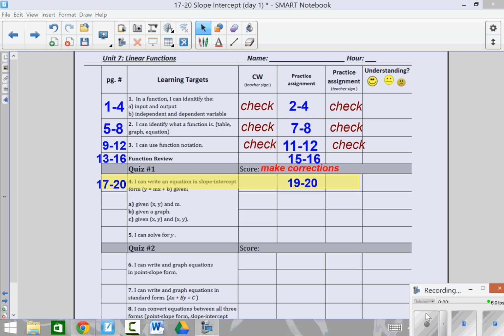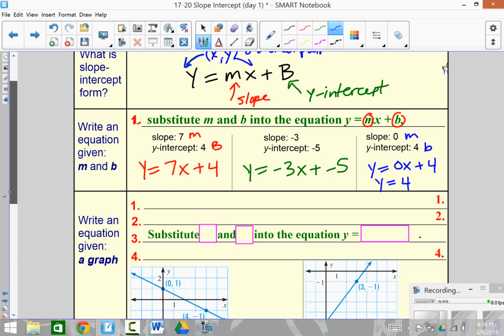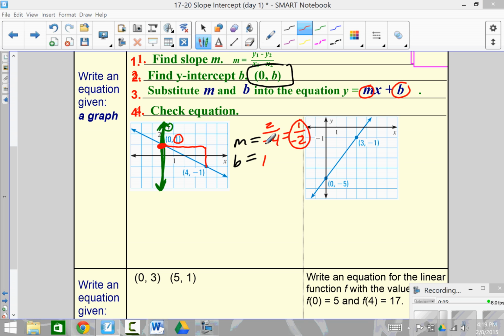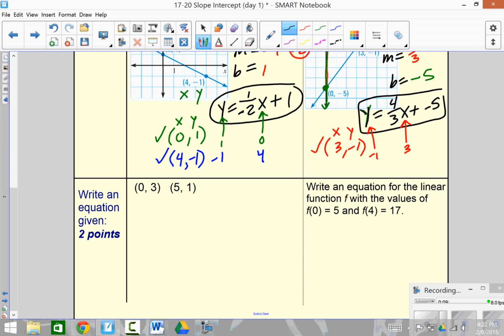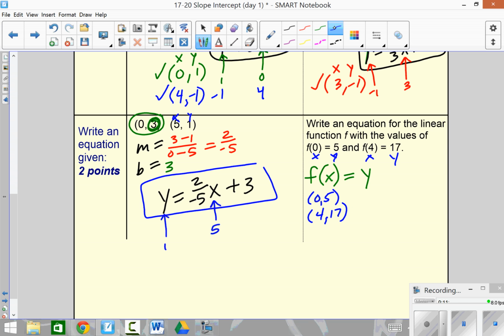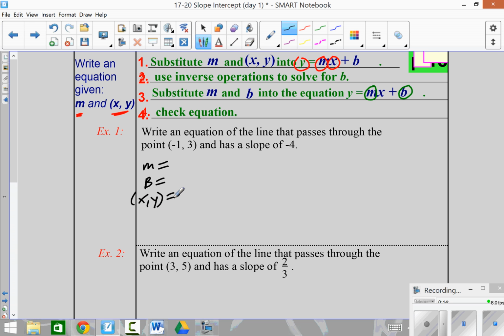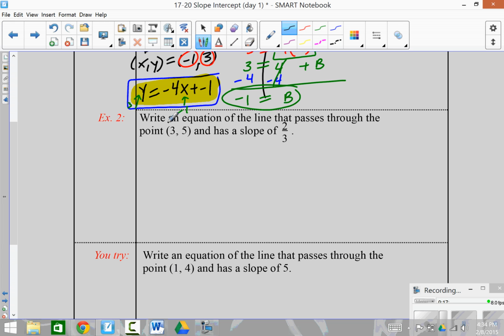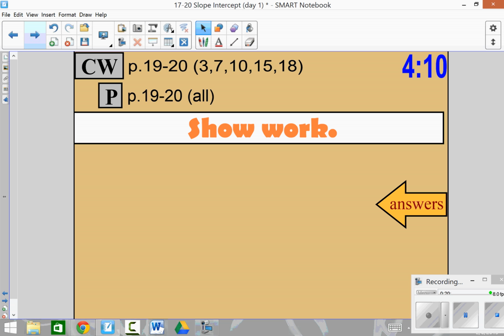Unit 7 (p.17-20) Slope-Intercept Form